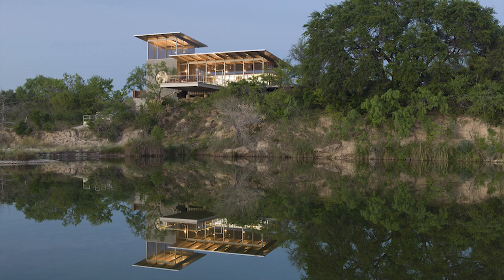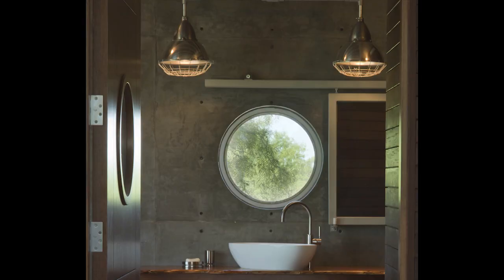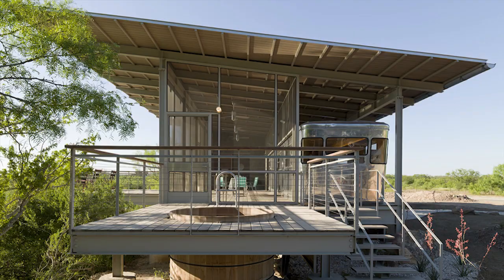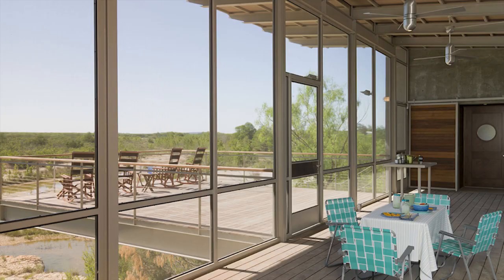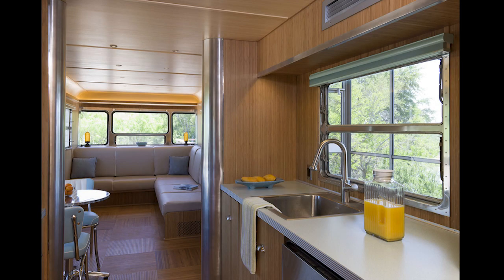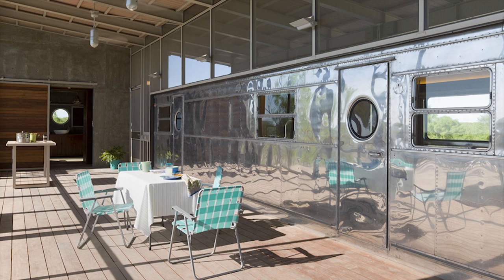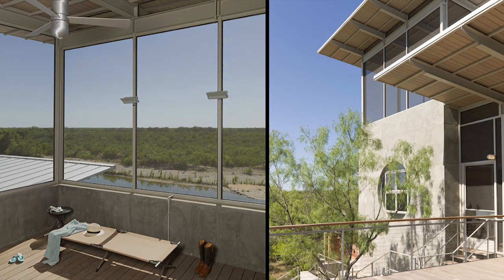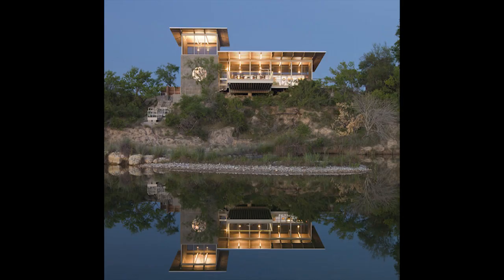2013 AIA Design Awards Merit: Andrew Hinman Architecture, Locomotive 501 Ranch Trailer Home